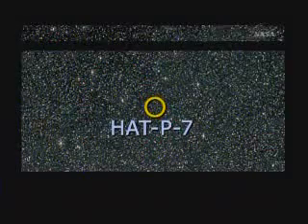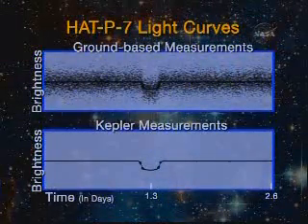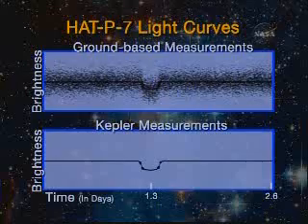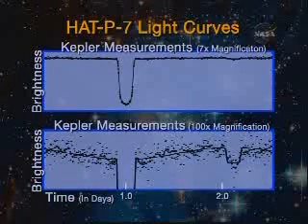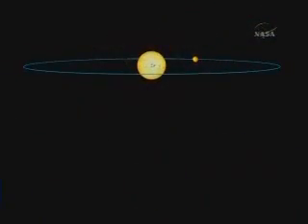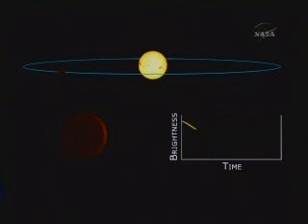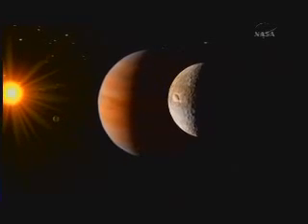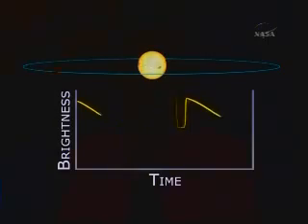Kepler Conference:1of2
Kepler Mission News Conference